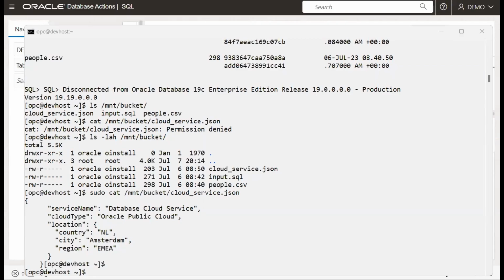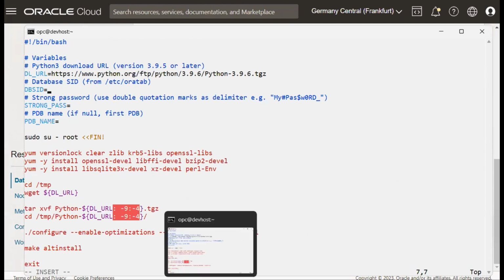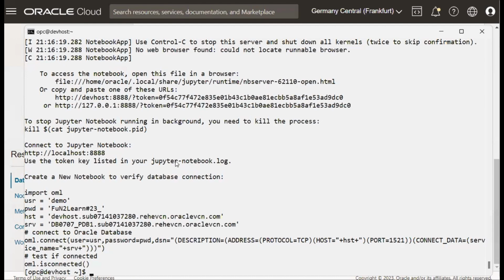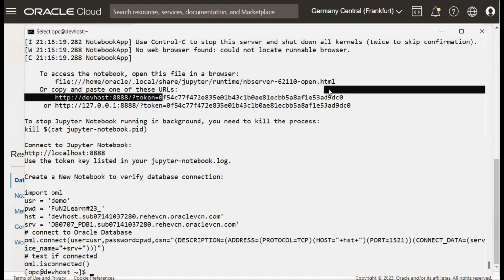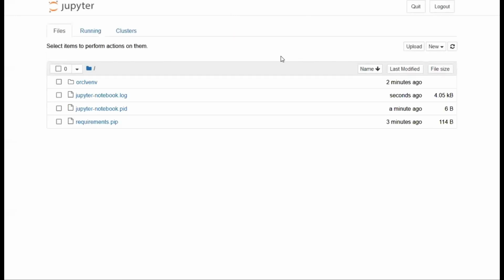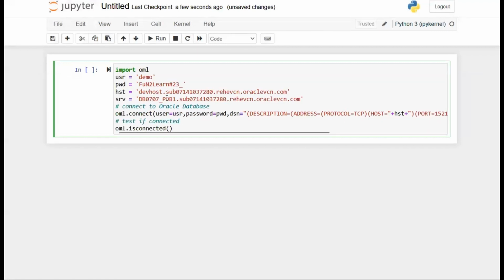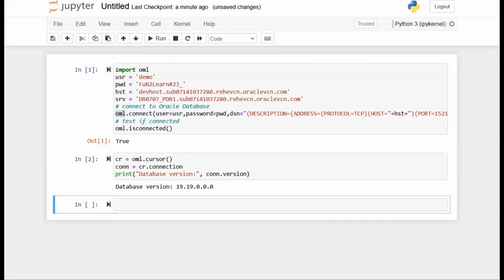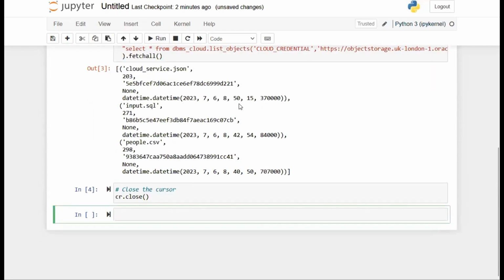Quick-and-dirty OCI sandbox for dev - Step 10 OML4Py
Build an environment that can be used for development or demo on your Base Database Service node. Use this sandbox to test a simple use case. Please DON'T use this setup in production. Run these ten scripts in the same order to prepare your Base Database Service with Oracle Application Express (APEX), Oracle Rest Data Services (ORDS), Oracle DBMS_CLOUD package, and Oracle Machine Learning for Python (OML4Py) in just a few minutes. Remember to provide the correct values for all variables in every script.

If you need an environment to practice, check out LiveLabs, where you can run various labs and workshops.